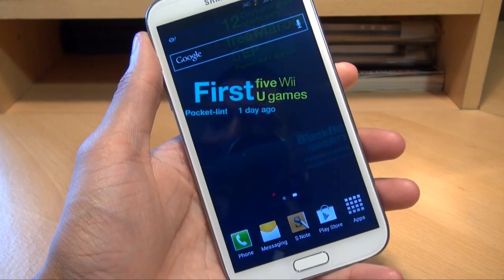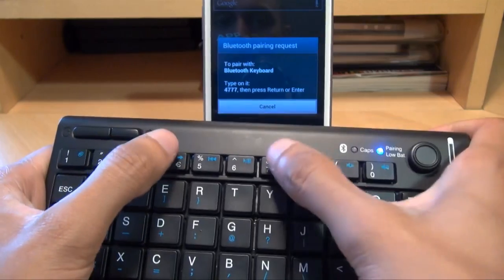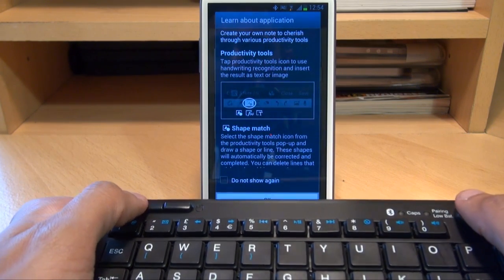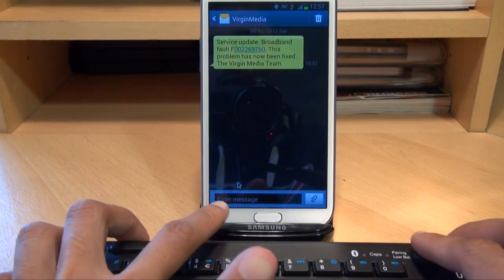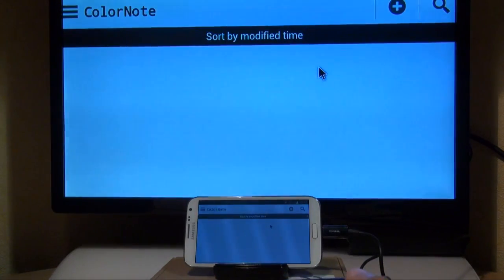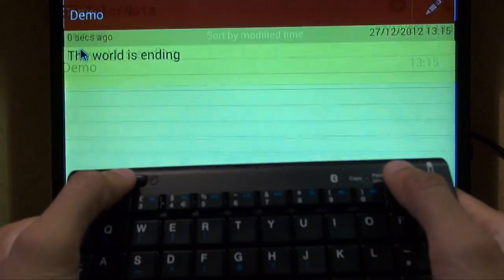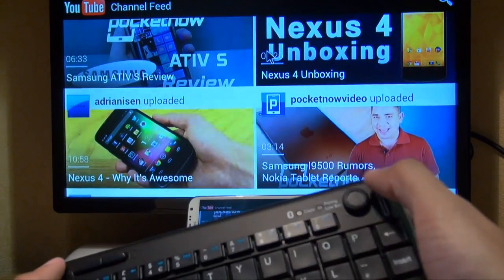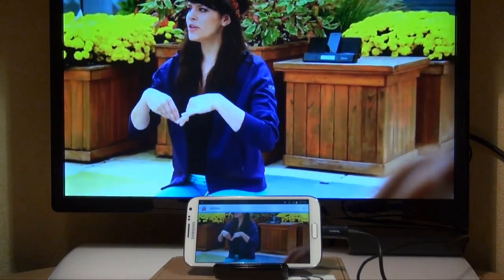Bluetooth Keyboard Paired to Samsung Galaxy Note 2 II (GT-N7100 / GT-N7105)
We Pair a Bluetooth Keyboard with a MHL Demo on the Samsung Galaxy Note 2 II (GT-N7100 / GT-N7105)

Check out how easy it is and how functional the keyboard actually is!

How to Pair Bluetooth Keyboard to Android Smartphone